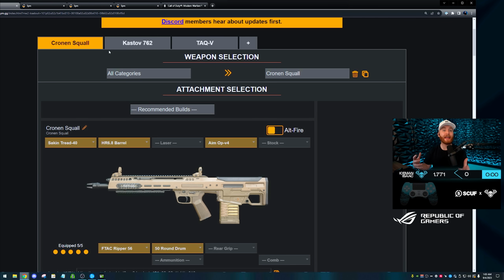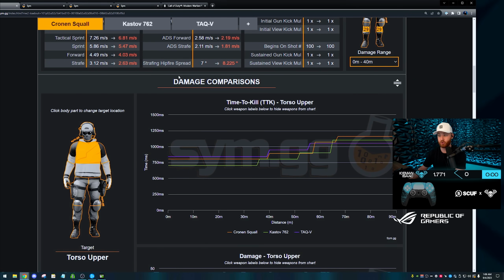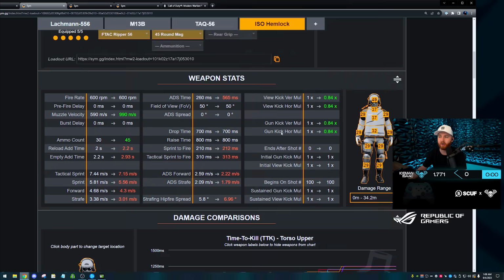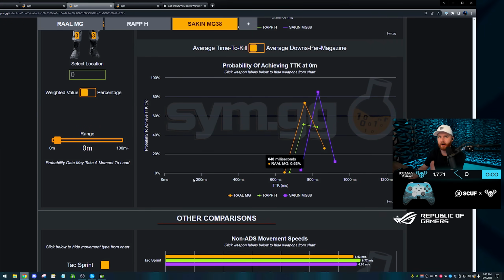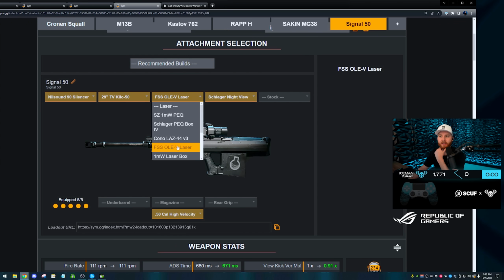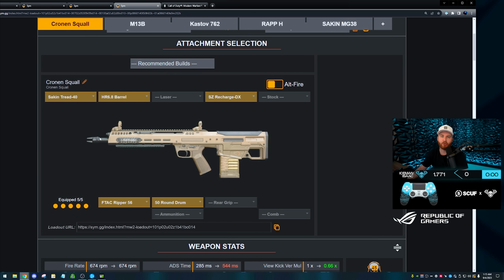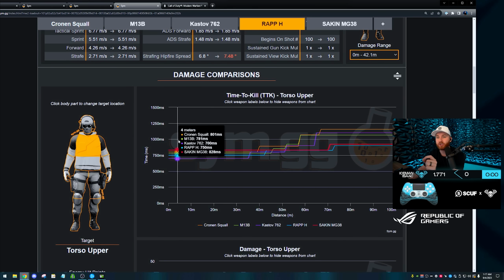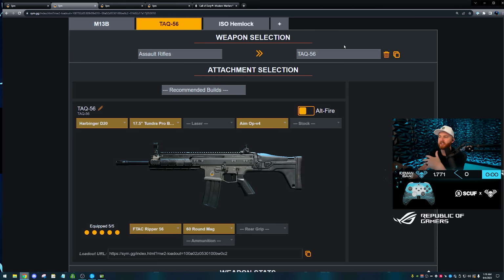DROP THE CRONEN! These BUFFED Weapons Are The New Meta! [Warzone Best Loadout]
Home of the Warzone Academy. Your source for in-depth guides and top tier gameplay.

WARZONE ACADEMY VOD REVIEW INSTRUCTIONS

- Upload a high quality video to YouTube and post the link in the Discord Channel (academy-vods)
          + Don't include DMCA music
          + Make sure the VOD is high quality (1080p+)
          + Try to include team communications in the recording
          + Make sure the the gameplay is recent & in Ranked (within the season/recent meta)
          + If there are edits, show more than enough context before/after

- In the description include:
          + Your Skill Rating (Ranked)
          + Your Strengths
          + Your Weaknesses
          + What you want to improve the most
          + Any specific questions about the game at hand (with timestamps)
          + Your socials/channels (optional)

- The emphasis is coachable moments, especially towards the end game:
          + Winning is not required (there is much to learn in losing)
          + I want to help you understand what you did well and what you could have done better
          + I want to see you move through the map, how you take gunfights, etc
          + I won't review you stomping a bot lobby
          + I won't review you camping all game